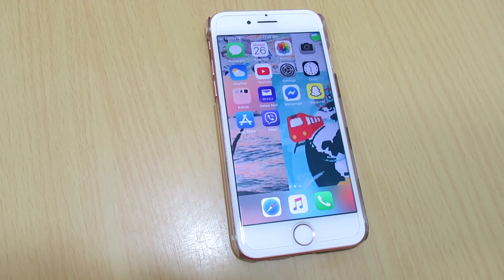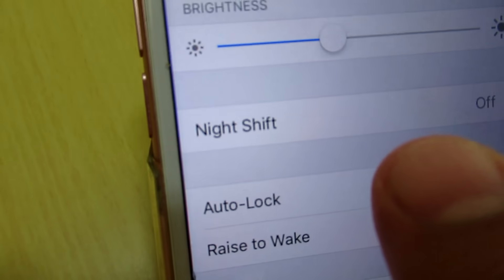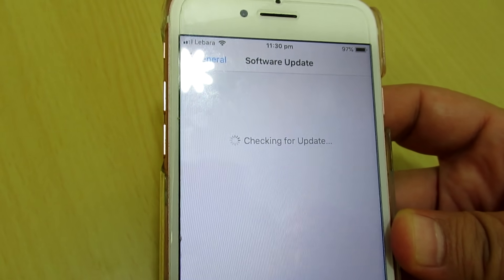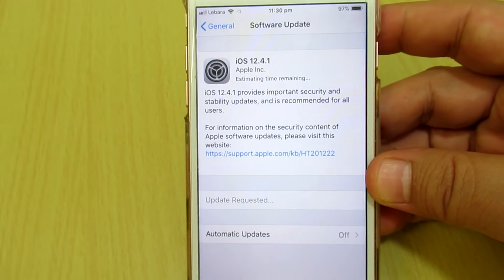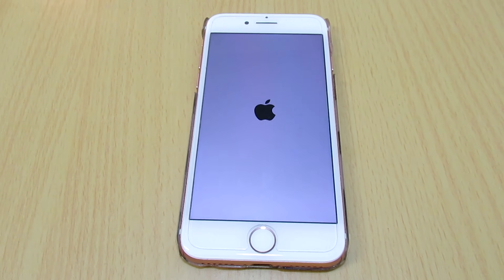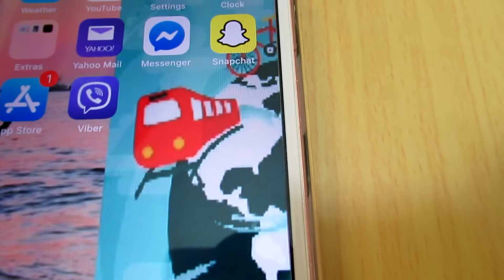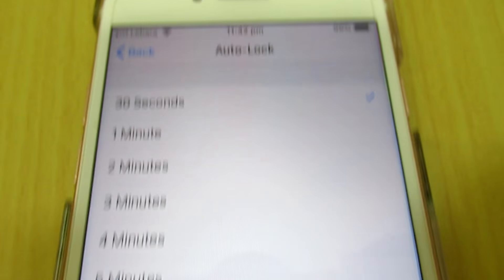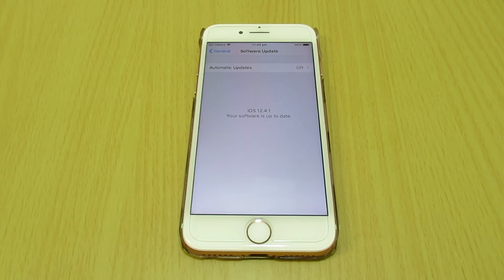How to Update your iPhone Software Faster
How to Update your Apple iPhone Software Quicker to the Latest iOS
1-Connect to Internet Access ( Wi-Fi ).
2-Tap Settings - Then - Display & Brightness
3-Tap Auto-Lock , Tap - Never - then go back and :
4-Tap - General - Tap - Software Update
5-Tap - Download and Install - Enter your Passcode
6-Updates will be Downloading - then Installing
7-Once Completed, Don't Forget to go to Display & Brightness:
Tap on 30 Seconds.
Then go back and Tap General - Software Update -
Should Shows ( Your software up to date ). Enjoy Using iPhone

This is the Fastest Way to Update your iPhone Software.

iPhone 6 , how to update software to the latest iOS / 2019

Check for my Other iPhone Tutorials : -